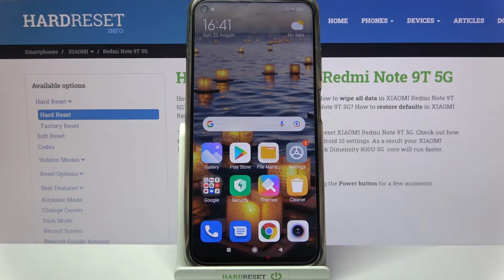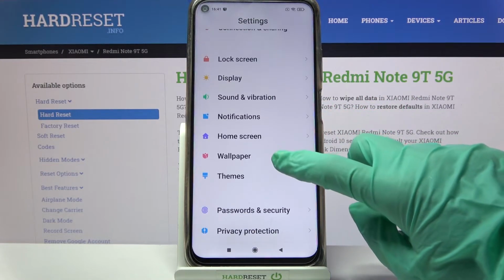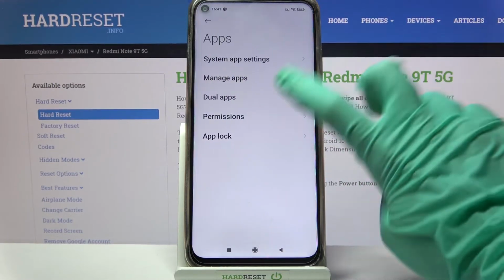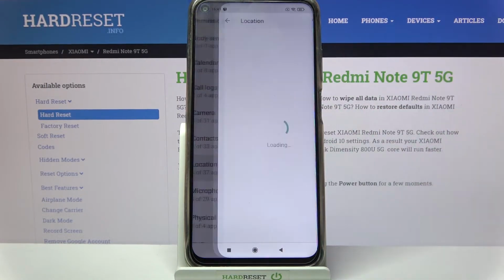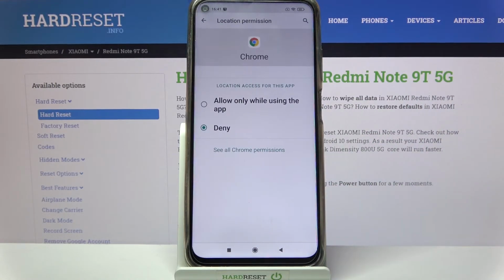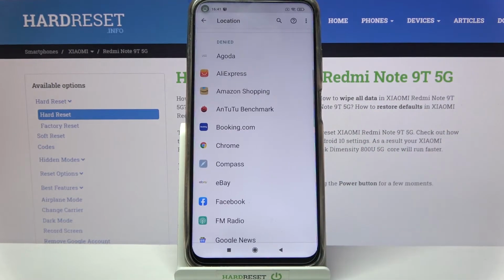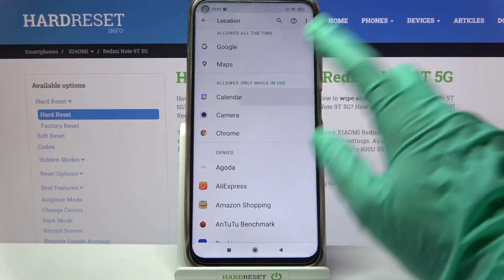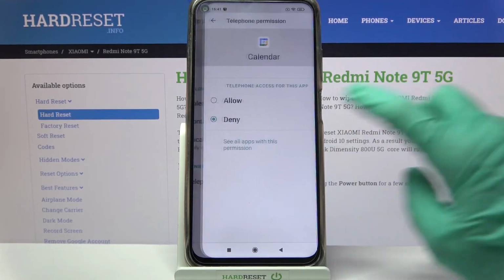How to Change Apps Permissions in Xiaomi Redmi Note 9T – Manage Permissions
Hi there! Have you ever been wondering how you can change apps permissions on your Xiaomi Redmi Note 9T? In today's video we're going to show you how you can easily change app permissions on your Xiaomi Redmi Note 9T just in a couple of simple steps. With this feature you can grant permissions to some apps and limit permissions for another, like location, camera access or microphone access. So if you wish to learn how you can change apps permissions on your Xiaomi Redmi Note 9T, all you need to do is just watch this short video to the end, follow the instructions provided by our our specialist and try to perform this operation yourself on your Xiaomi Redmi Note 9T.